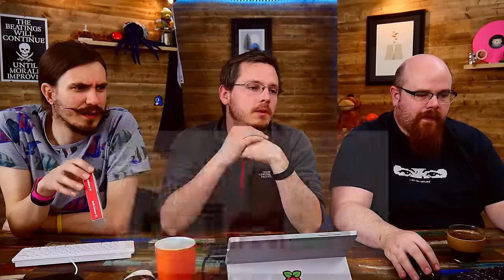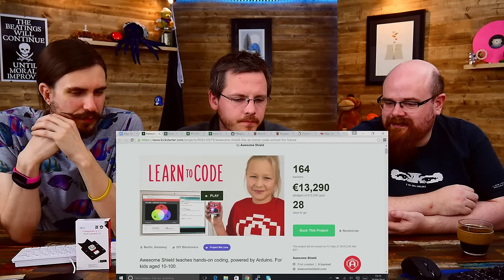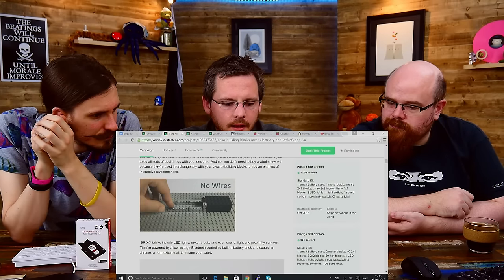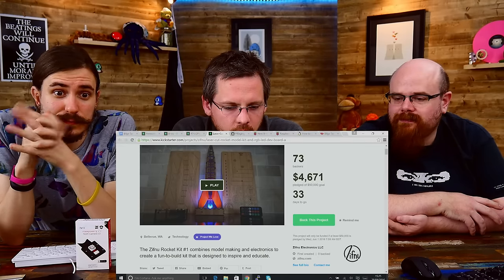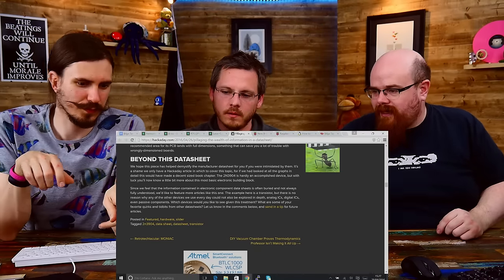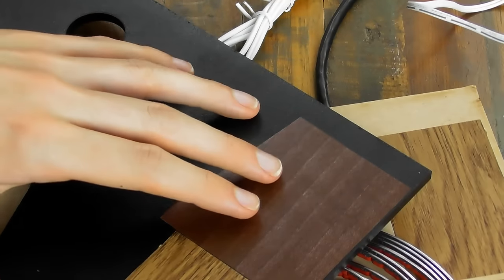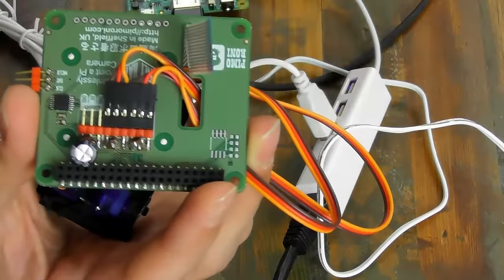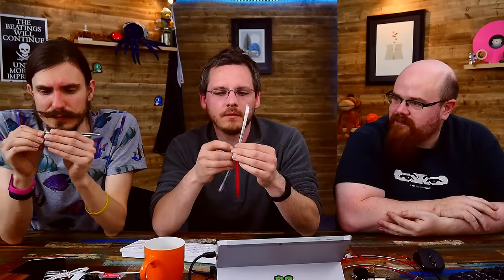Bilge Tank 034 - Such megapixel! The new Pi camera.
This week, we show off the new 8 megapixel Raspberry Pi cameras and simulate an earthquake with our upcoming Pan-Tilt HAT.